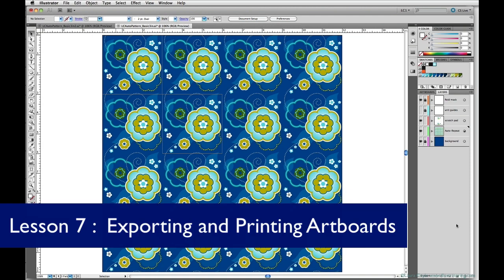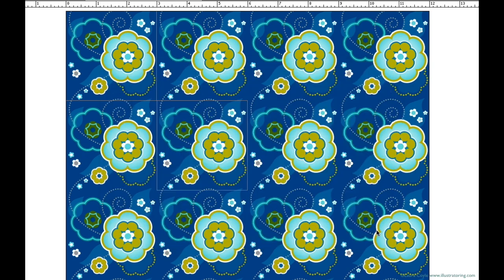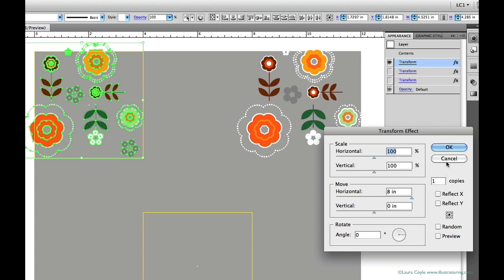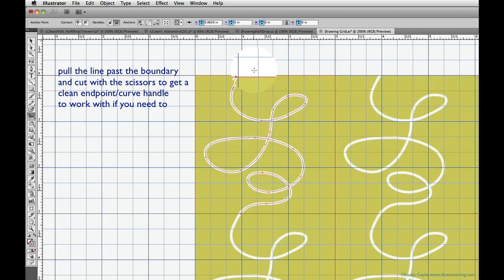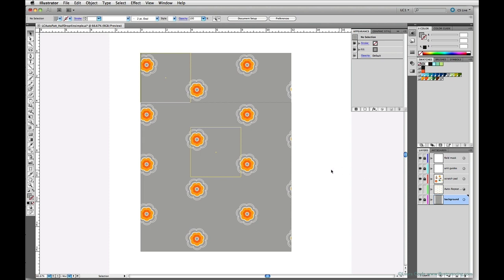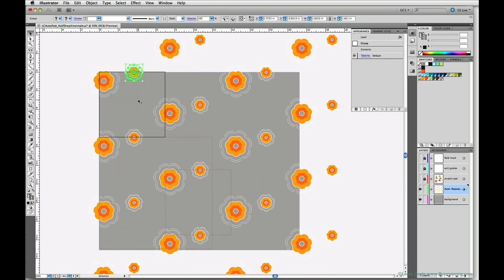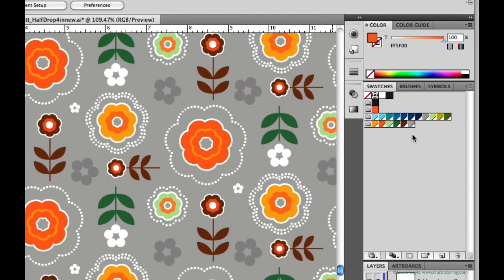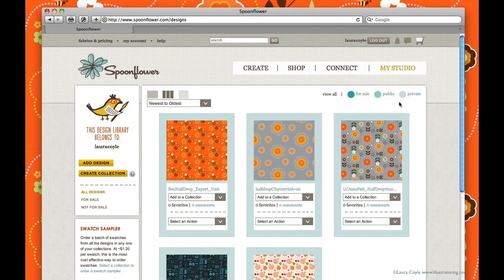Automatic Patterns in Adobe Illustrator - Part 2 (a vintage Illustrator course!)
Vintage Illustrator Course! Automatic Patterns in Adobe Illustrator. Check out that old-timey workspace! 😮

Part 2 of 2, Lessons 7-11 of Automatic Patterns - learn to use transform effects in the Appearance panel to make repeating artwork in Adobe Illustrator CS5 and CS4. You can also use this workflow in Adobe Illustrator CC. Note: This course is for intermediate or advanced Illustrator users.

0:03 Lesson 7 - Exporting and Printing Artboards
6:23 Lesson 8 - The Half-Drop Repeat Template
14:56 Lesson 9 - Drawing Seamlessly
22:03 Lesson 10 - Customizing the Templates
32:18 Lesson 11 - Exporting for Spoonflower
The End

Thank you, Renee Pearson, for teaching me and inspiring me to teach.💚

✏️LINKS

All content copyright Laura Coyle